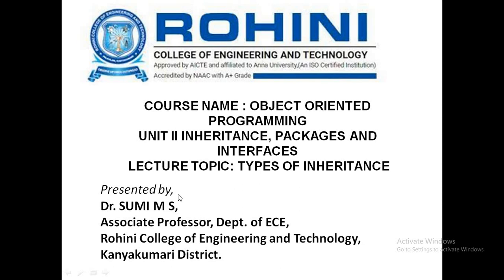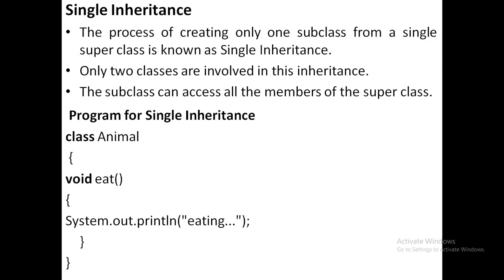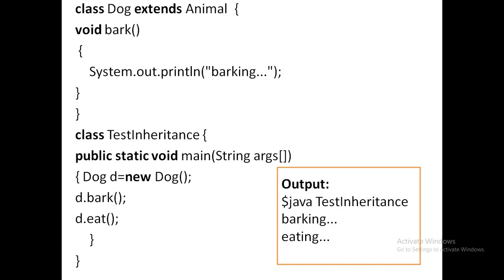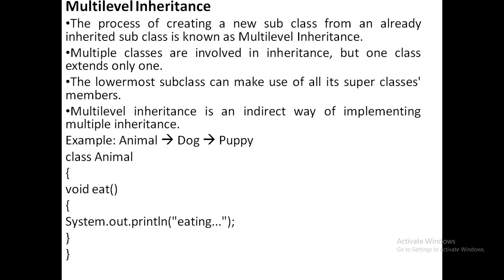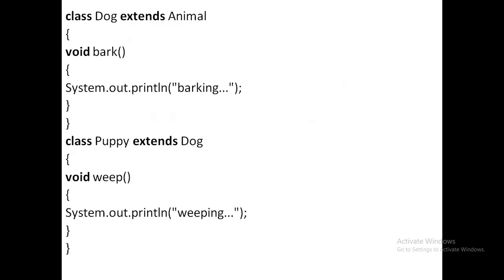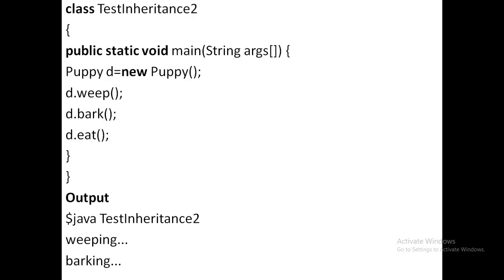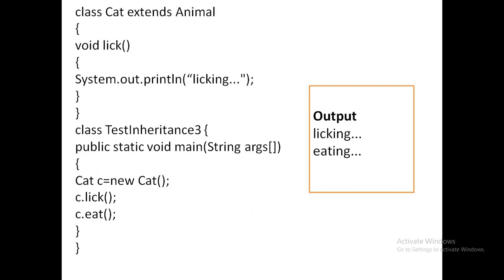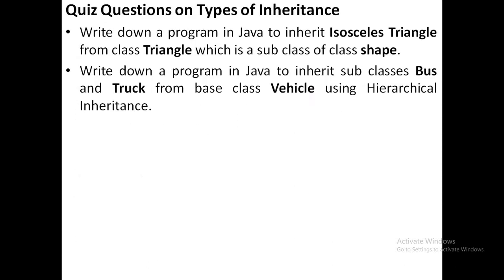UNIT II TYPES OF INHERITANCE